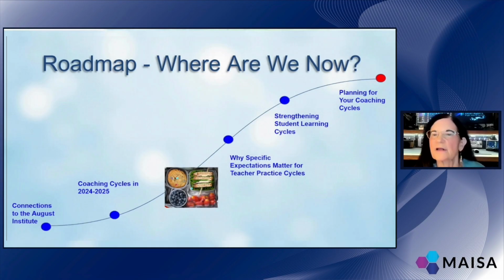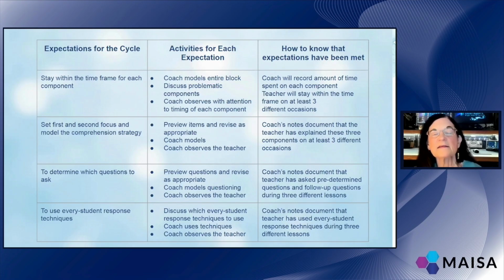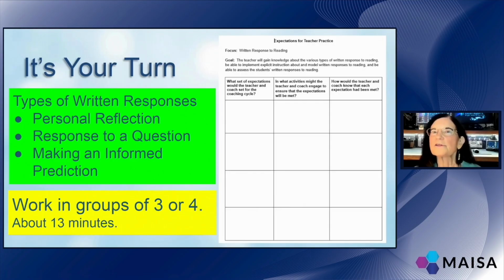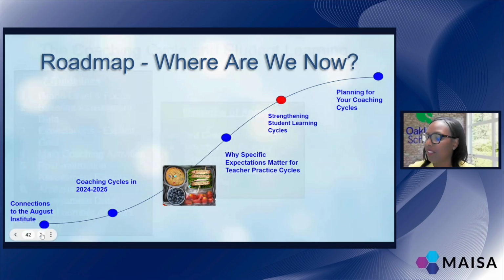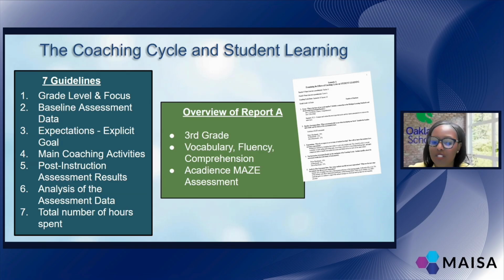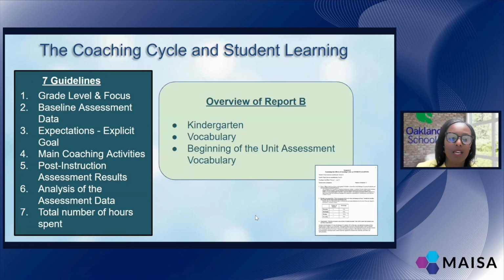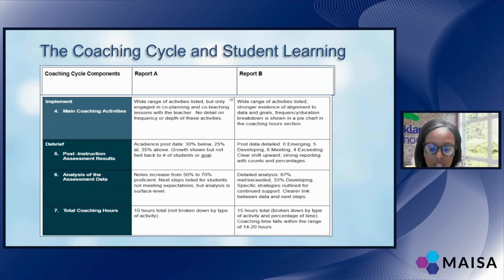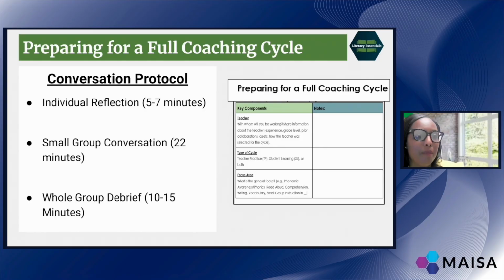Dr. L'Allier and Asha Williams Coaching Cycles & Data Reports from 10/14/25 Quarterly Part 2 of 2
Dr. Susan L'Allier and Asha Williams present on the topics of using coaching cycles to improve teacher practice and student learning, and coaching cycle data reports. From the October 14, 2025 literacy coaching quarterly meeting. Part 2 of 2

Timestamps:
00:00 Supporting teachers implementing new routines in curricular resources

03:16 Expectations for the cycle, activities for each expectation, and knowing whether expectations have been met

15:23 The coaching cycle and student learning

28:02 Strengthening coaching cycle reports for student learning

34:16 Preparing for a full coaching cycle